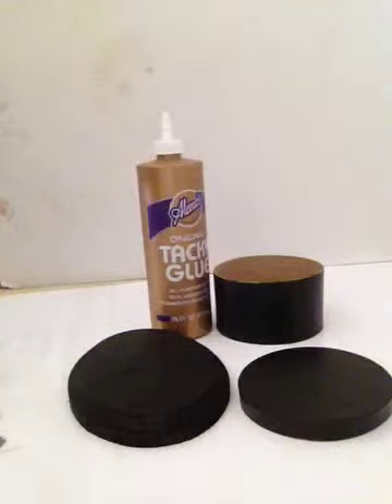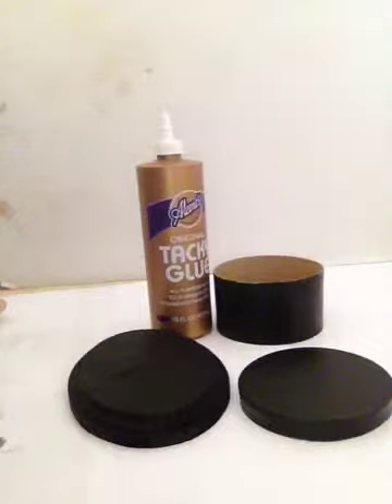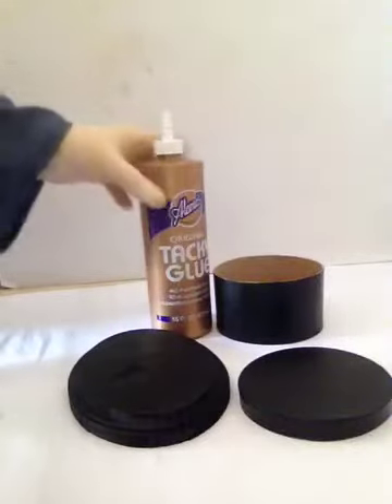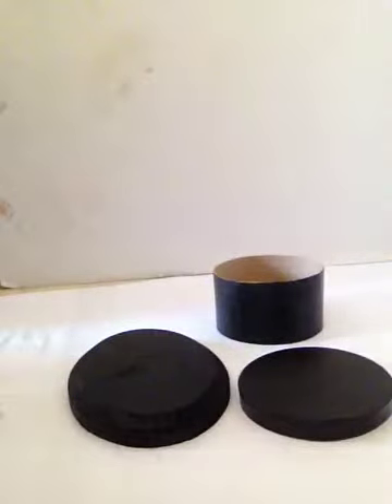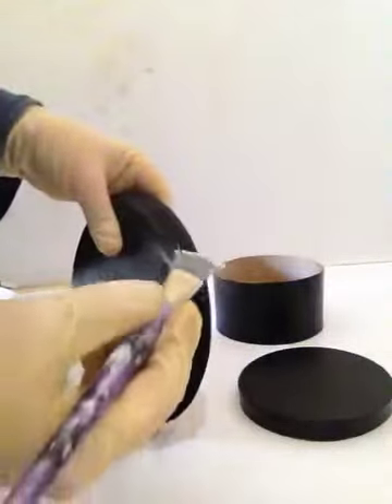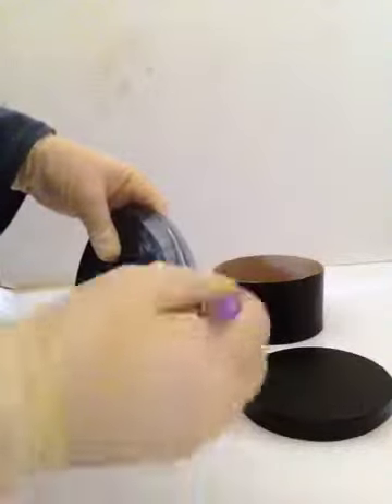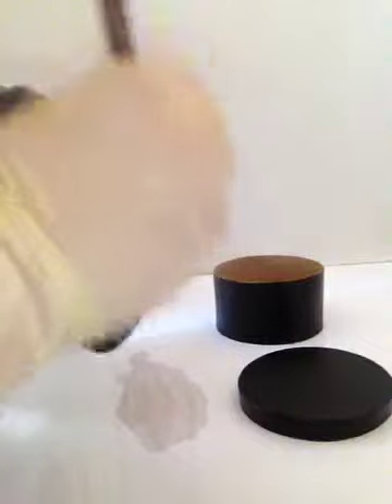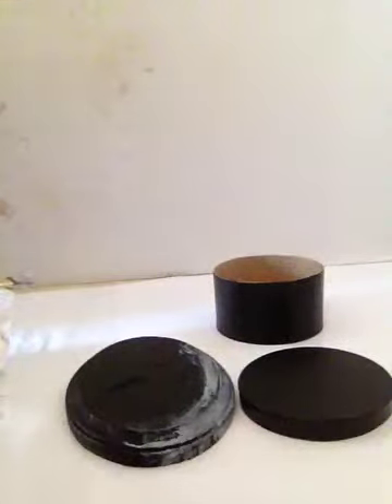August '2013 Kit: Part 7